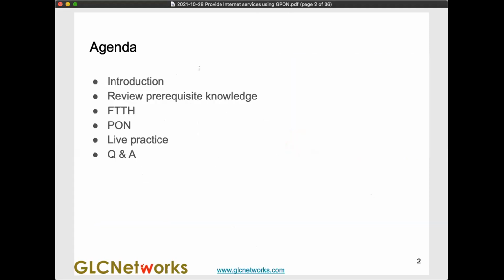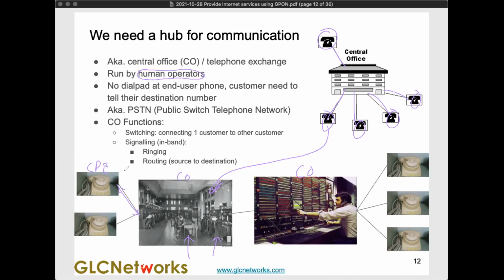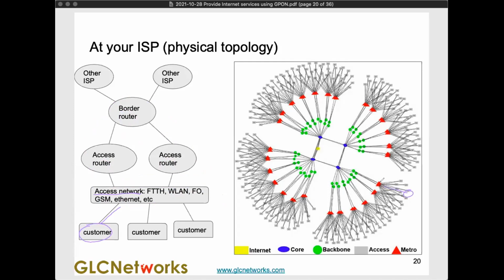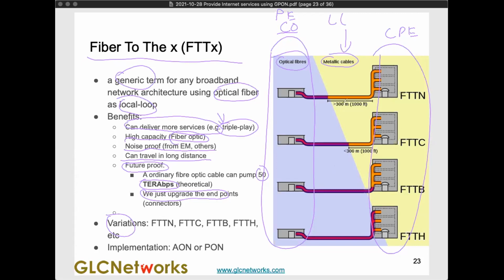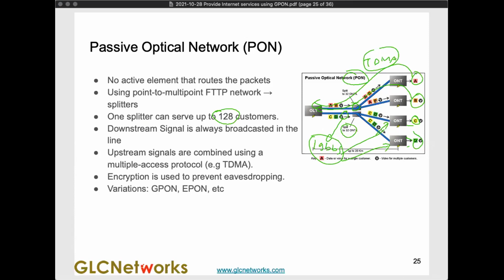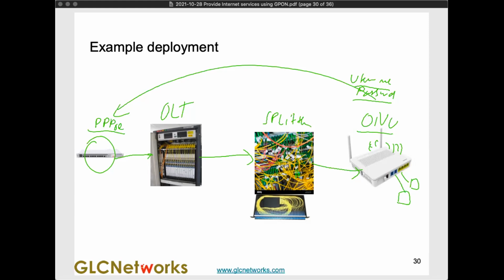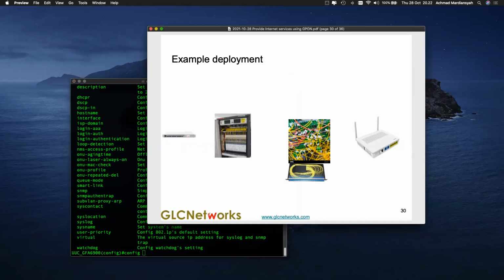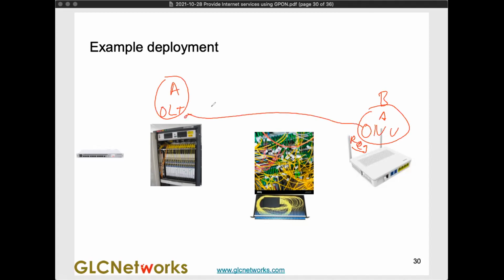Provide Internet Services Using GPON (English)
Webinar topic: Provide Internet Services Using GPON
Presenter: Achmad Mardiansyah, Jemy Susanto

In this webinar series, Telecommunication Evolution